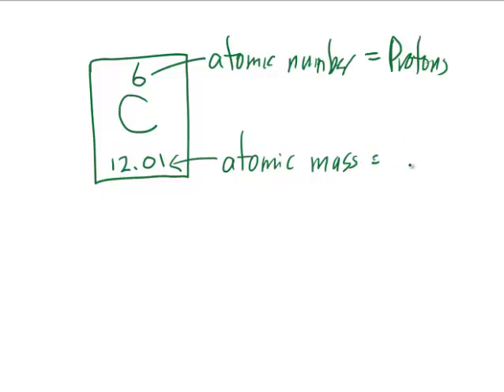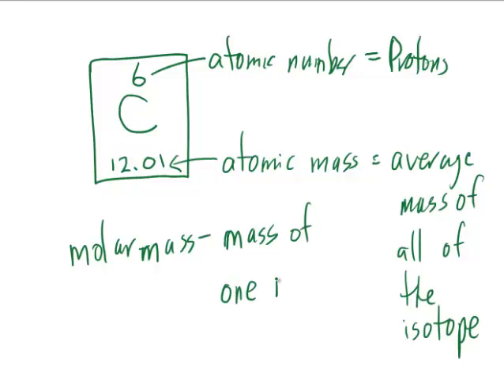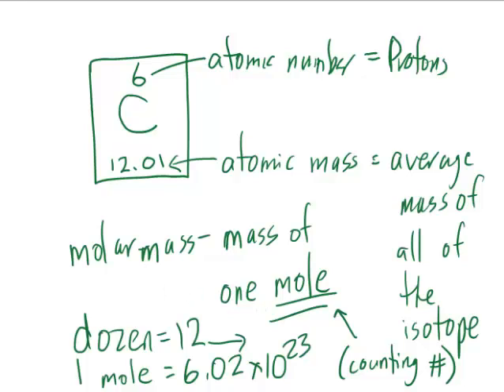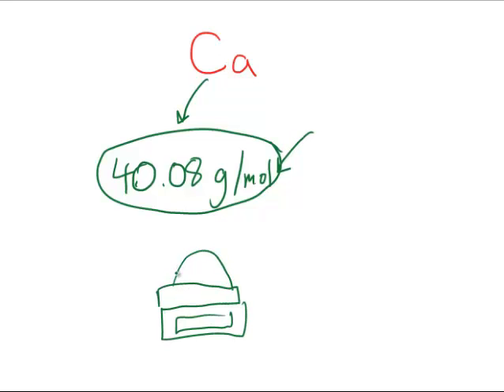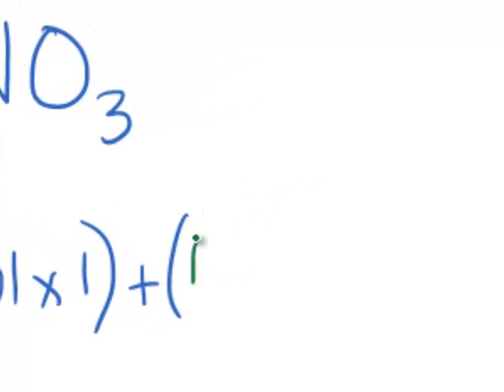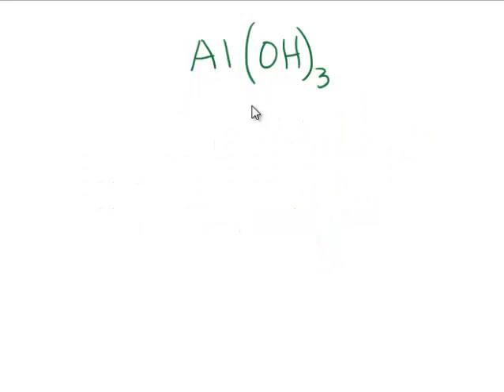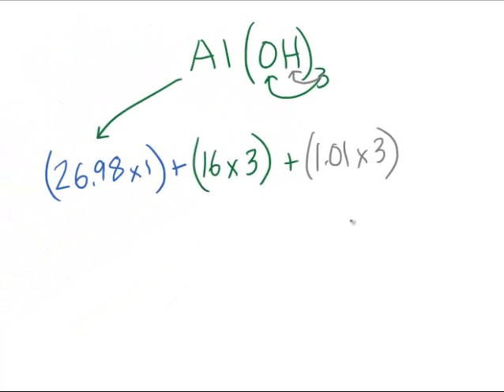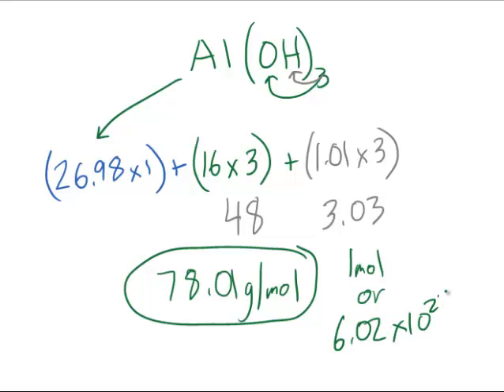Chemistry - Calculating Molar Mass